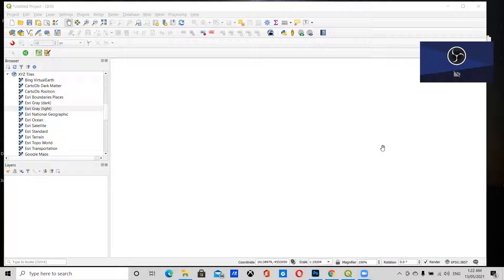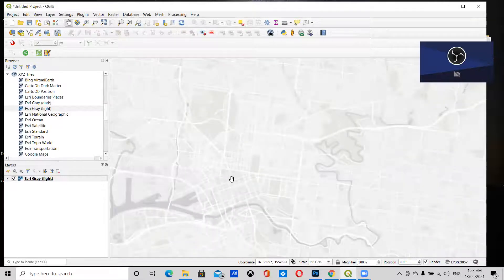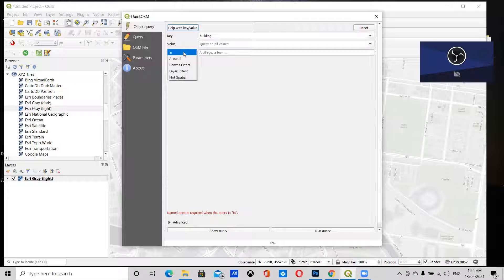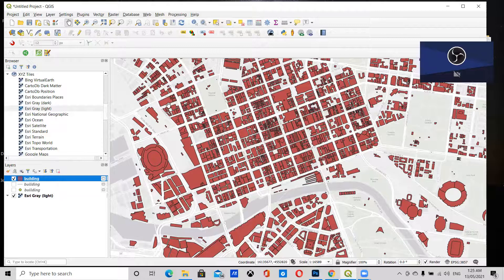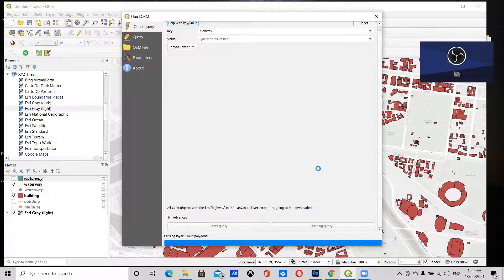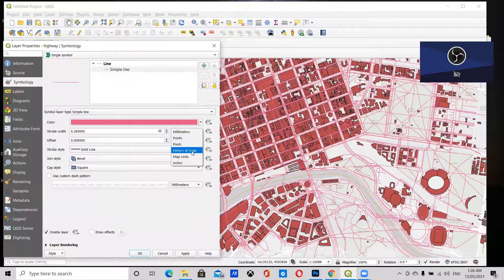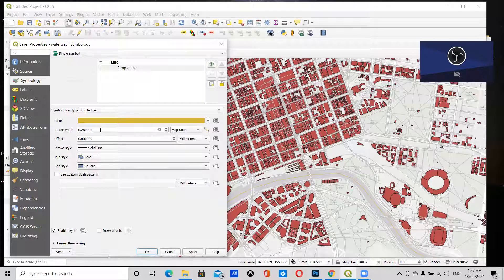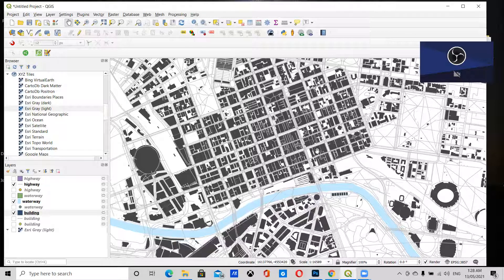1. Creating a Map using the QuickOSM Plugin in QGIS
Quick OSM plugin QGIS tutorial